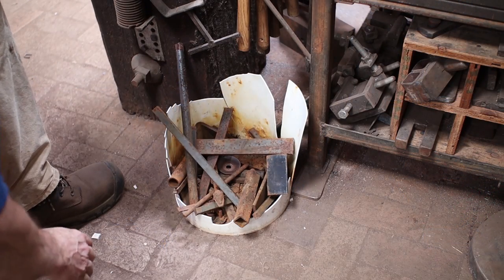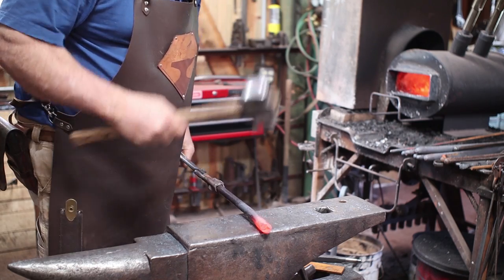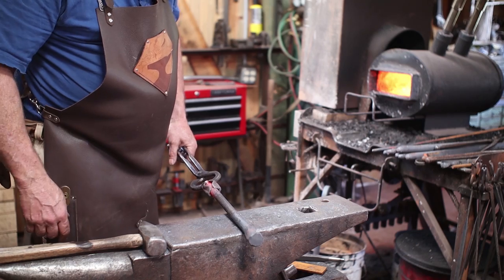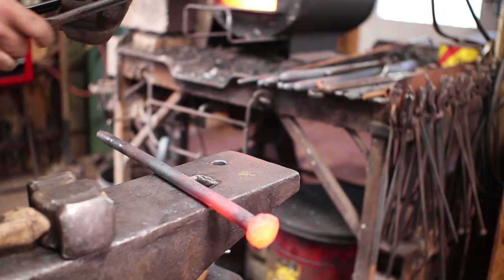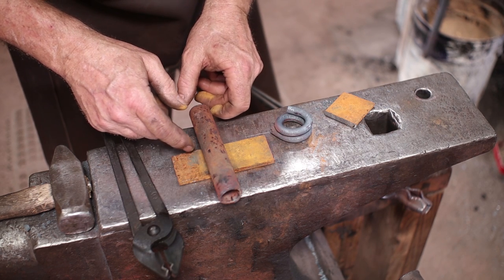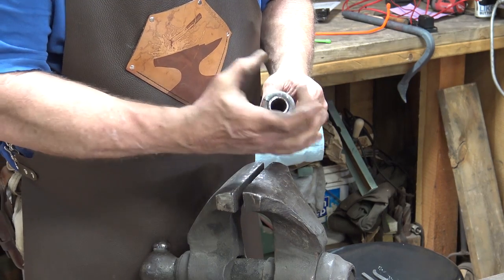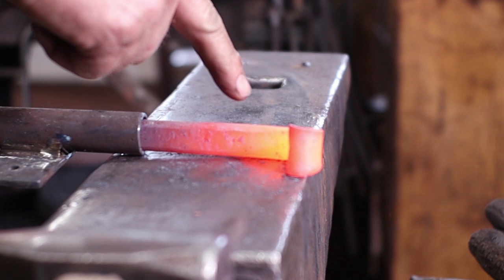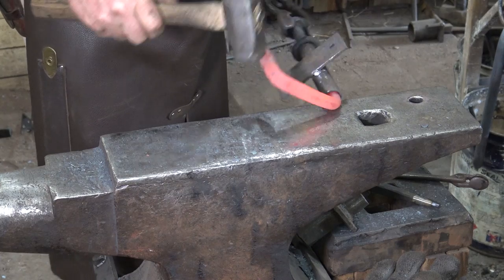Bar and pipe swivel hook - Hook of the week 7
Looking in our bucket of useful scrap, there is some black pipe.  To turn that into a hook idea, I will also use some round bar and a short piece of flat stock to make a large swivel hook

Black Bear Forge is a small one person shop located in the Southern Colorado Mountains

To take a more active role in the production of these videos.